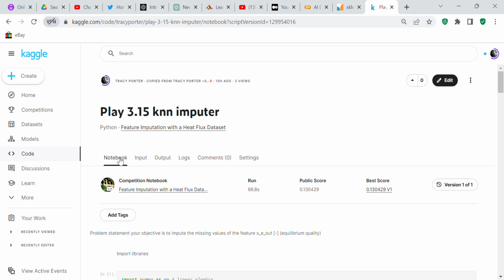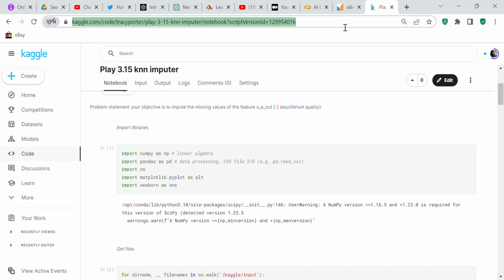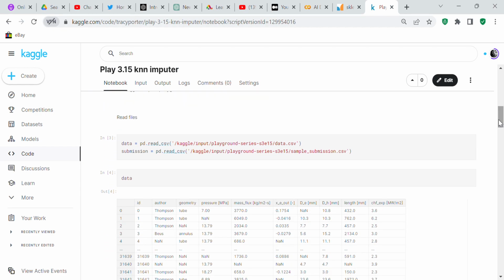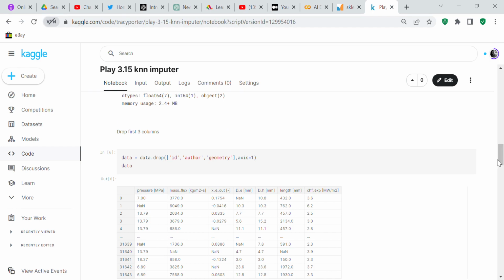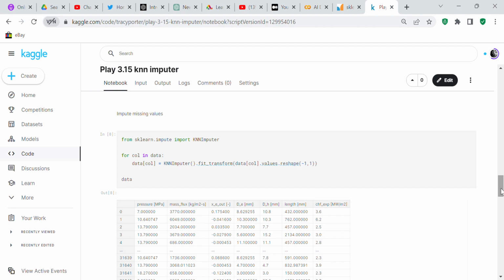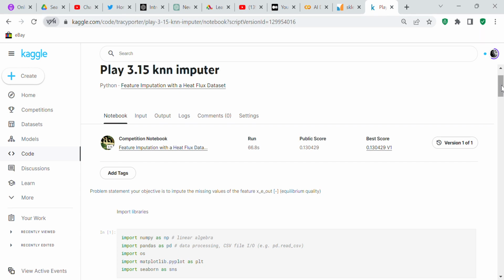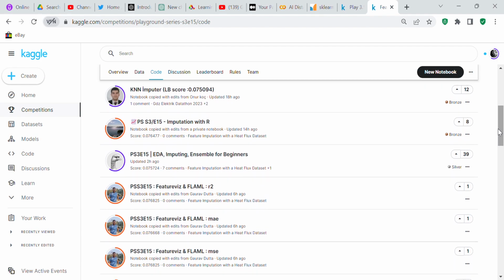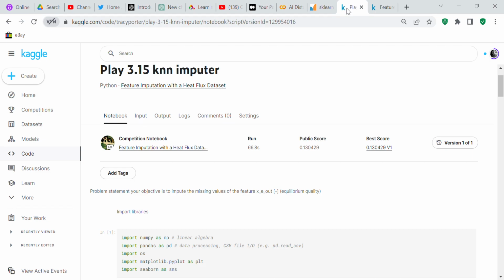Code review Kaggle Playground season 3 episode 15 KNN imputer